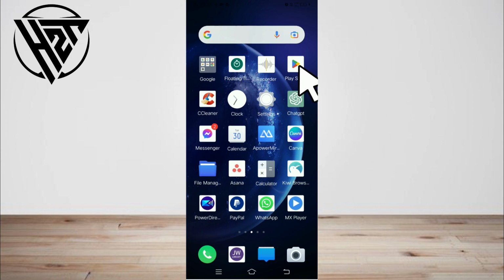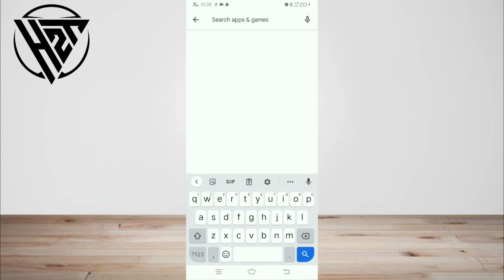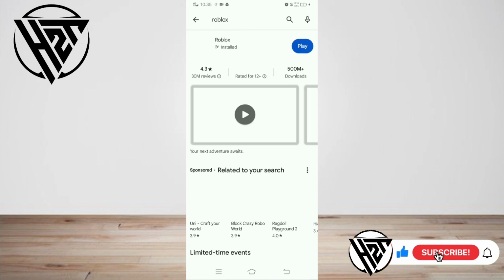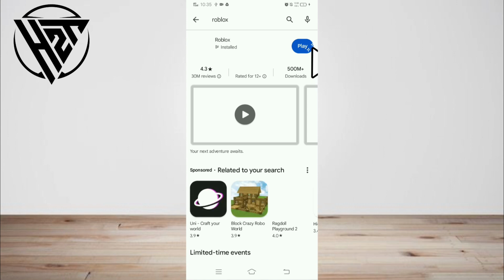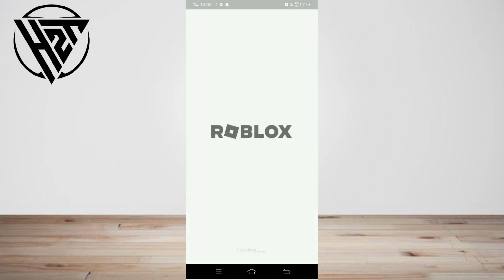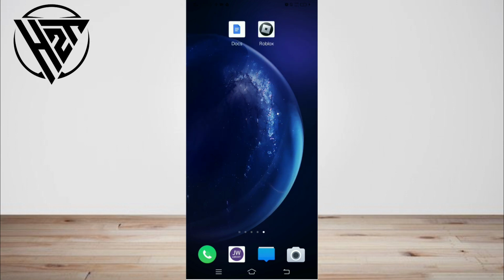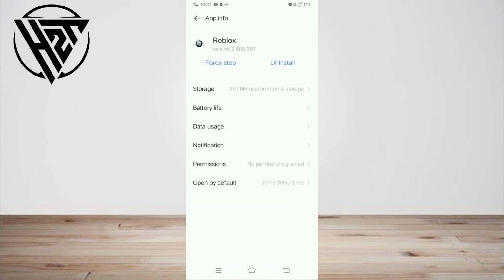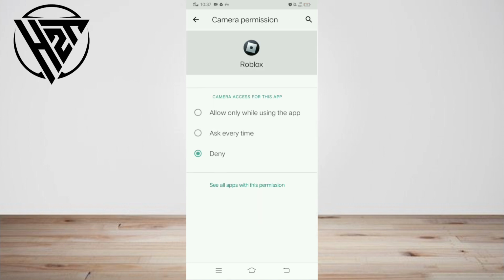How To Allow Camera Access On Roblox Easy Way